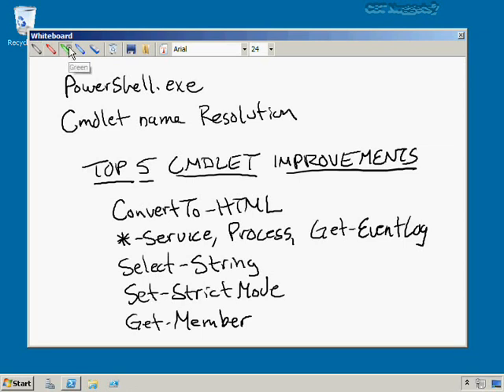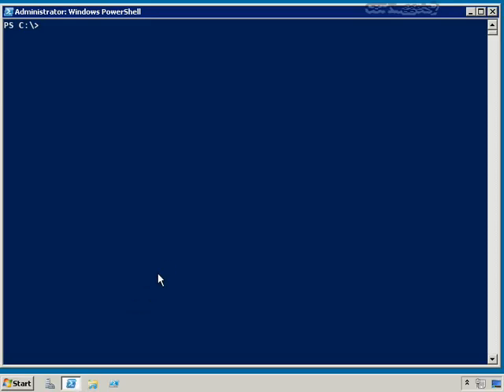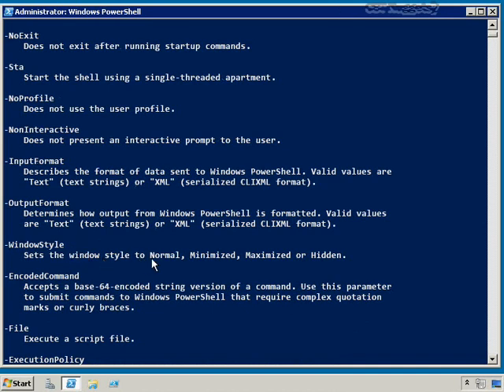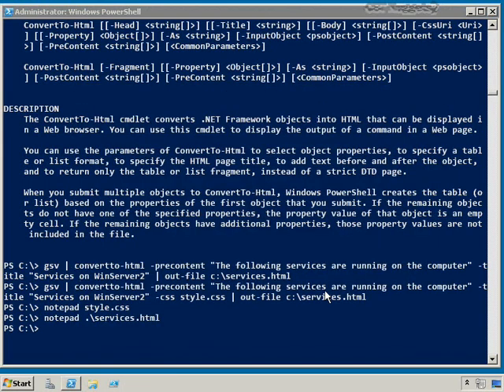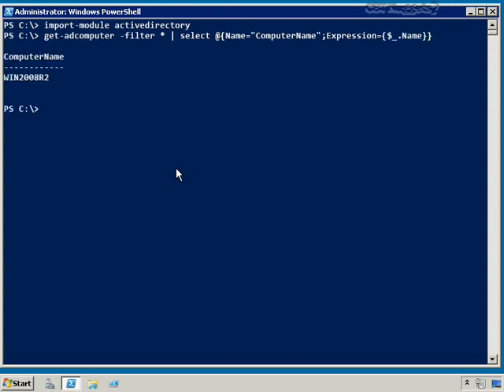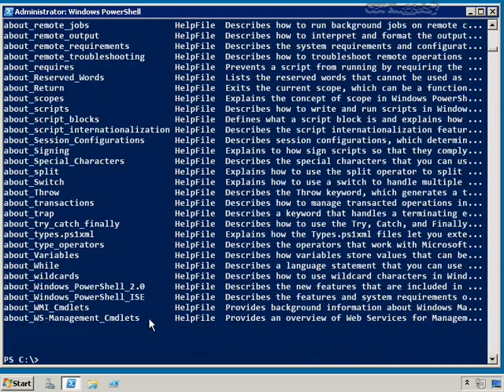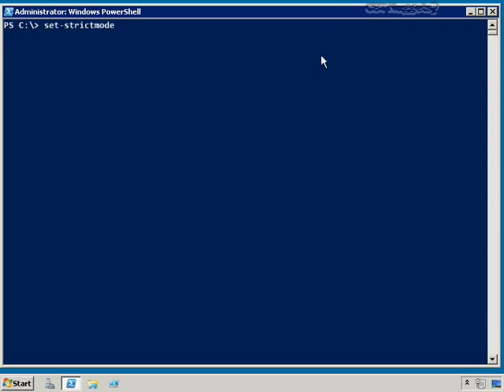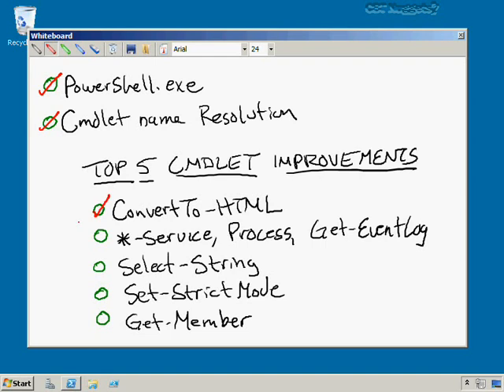POWERSHELL : Top 5 Command-lets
This video shares some useful commands used in powershell.